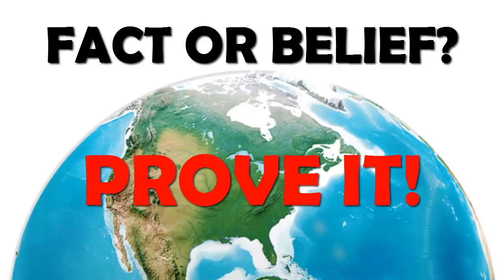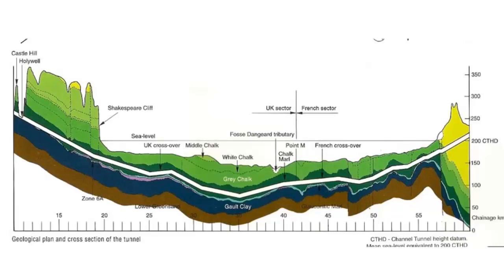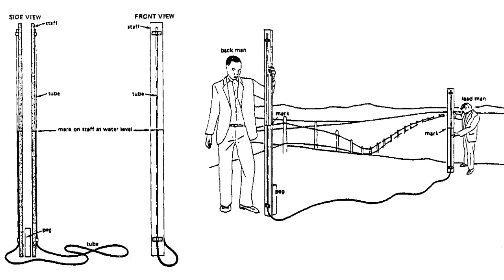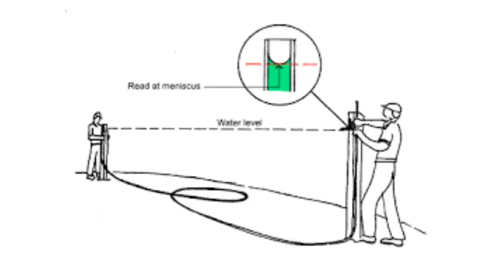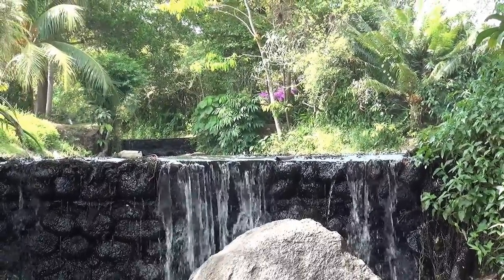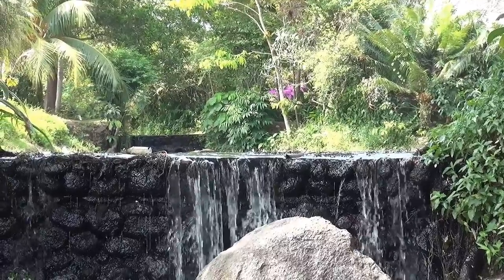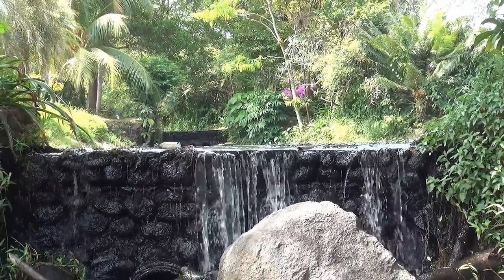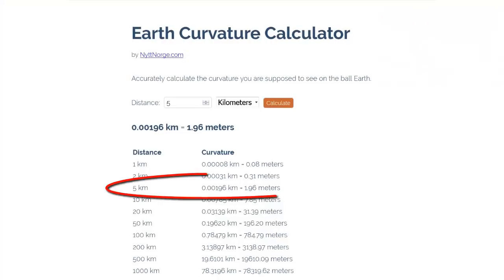Flat Earth Water Level Challenge - Prove Bendy Water Not Flowing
A simple flat earth water level challenge: Want to prove flat earth believers wrong? If it is scientific fact that earth is a globe and gravity holds water on the surface, it should be easy to prove gravity stops water flowing down a curve. Here's a simple water level challenge to measure bendy water that does not flow and prove the globe.
Video by Phuket Word